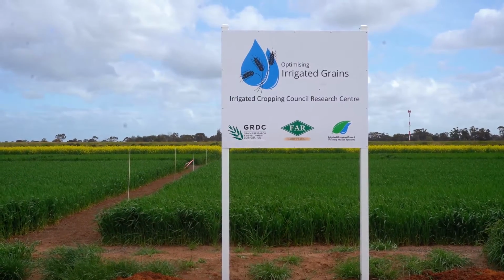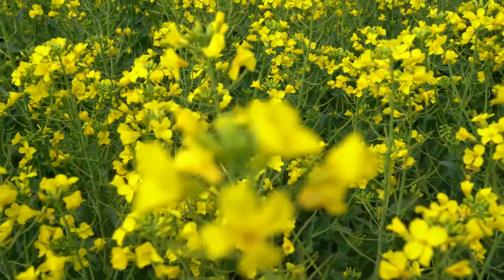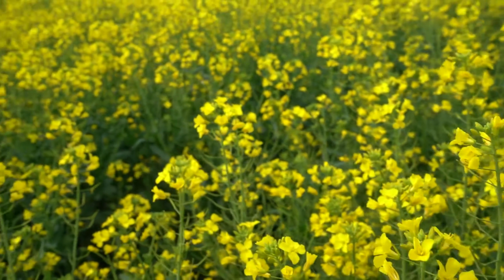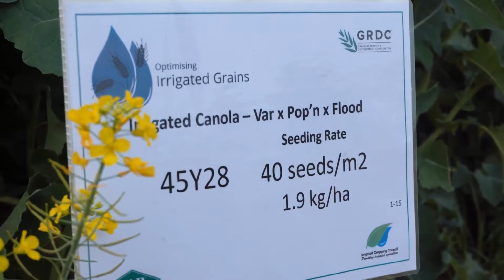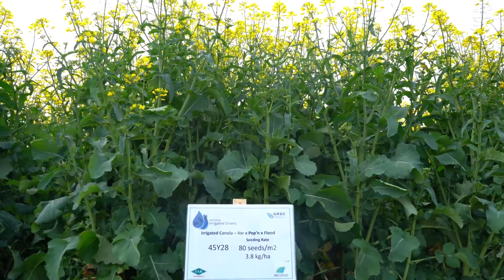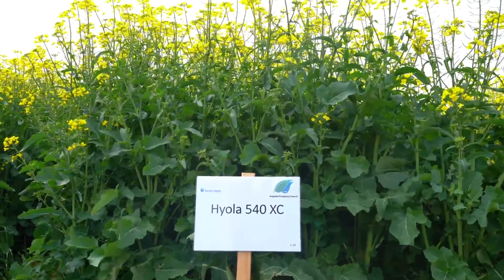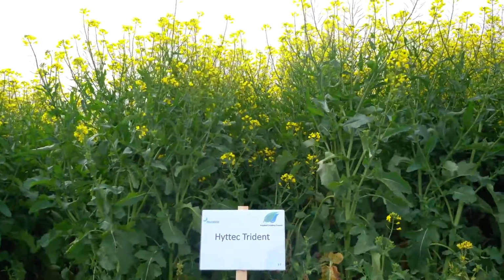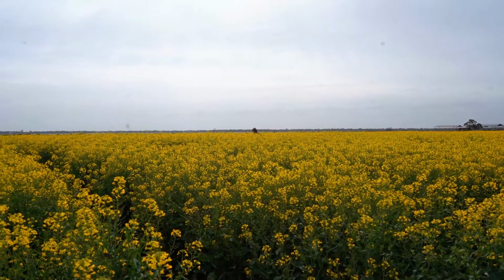Irrigated Grains - Canola Agronomy